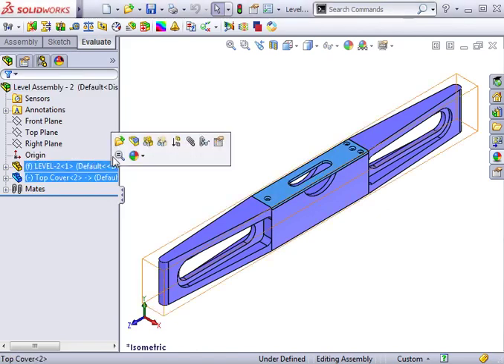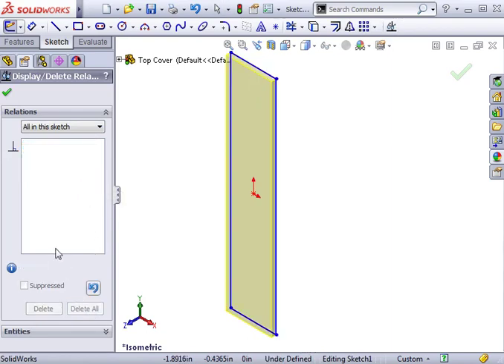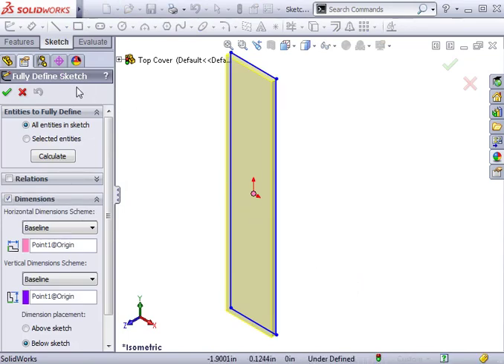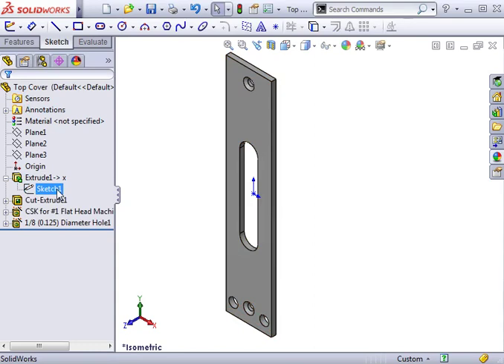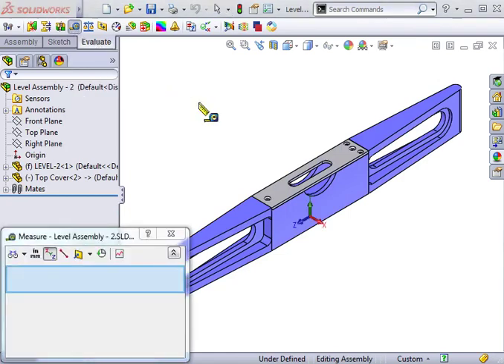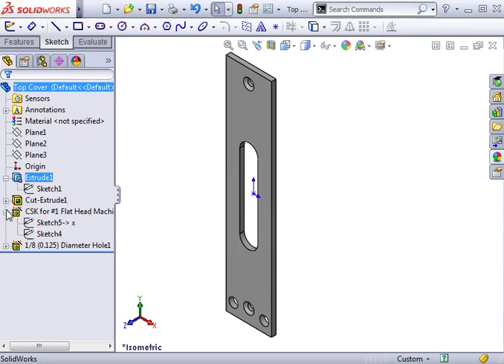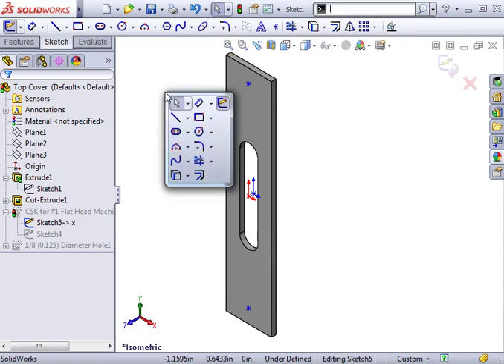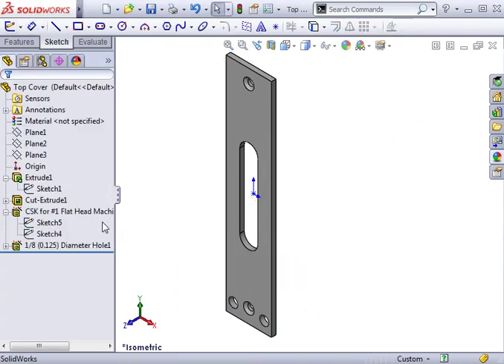07 Top Down Assembly Design 09 Remove External References Part C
Top-Down Assembly Design Remove External References Part C